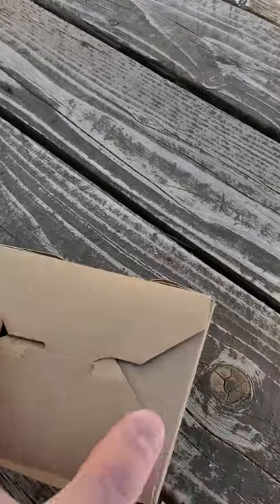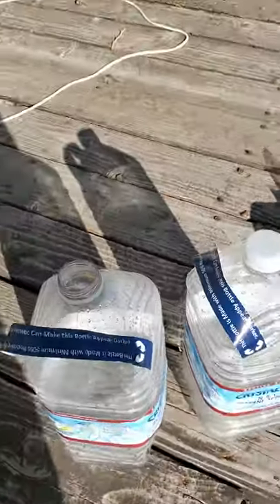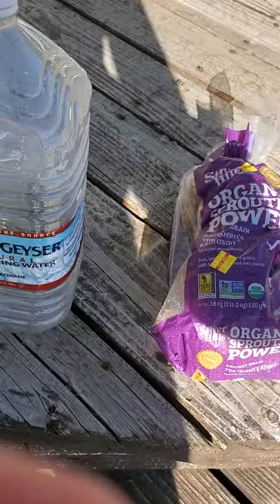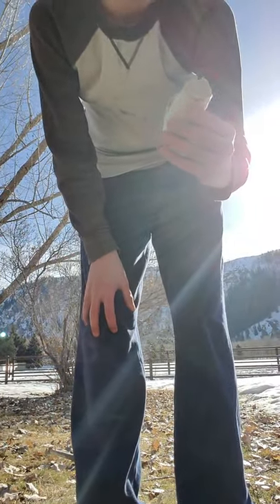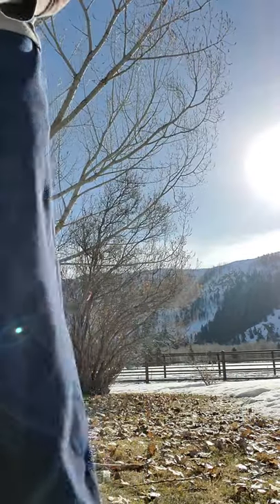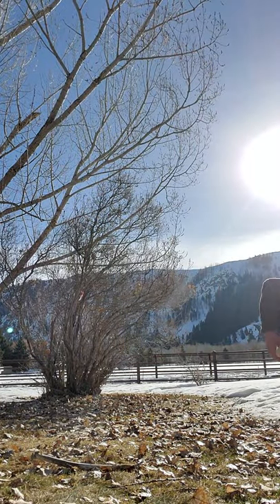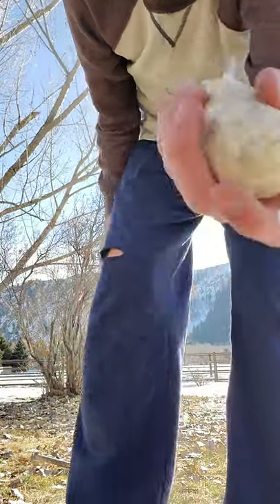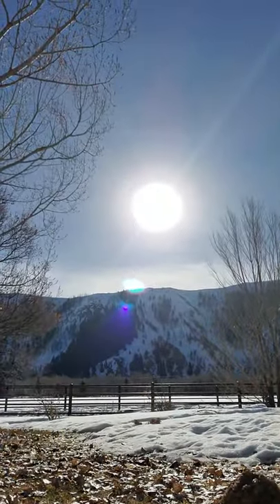Destroying frozen food